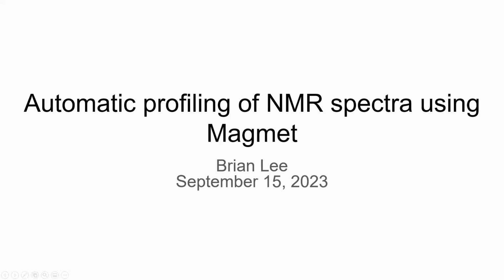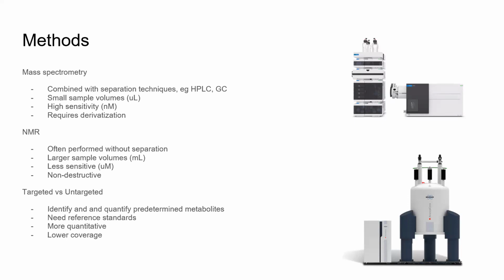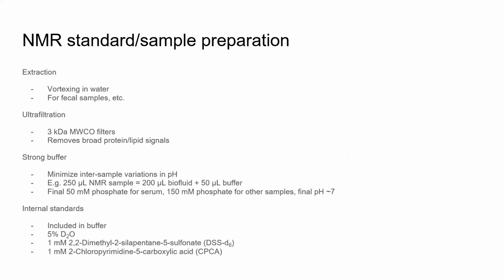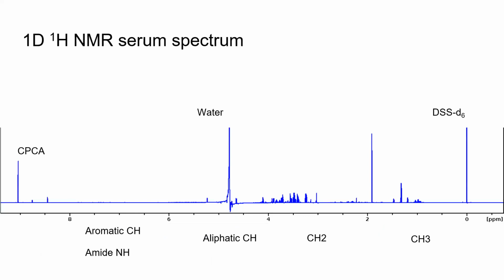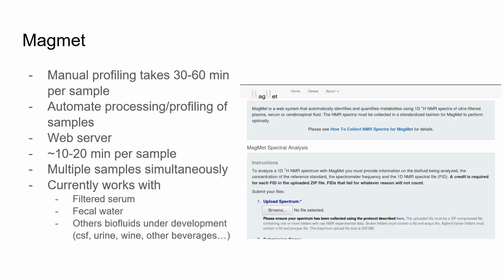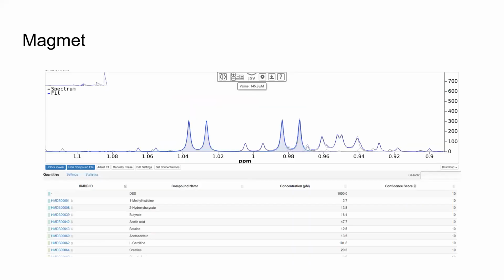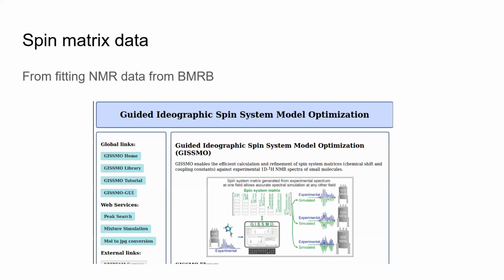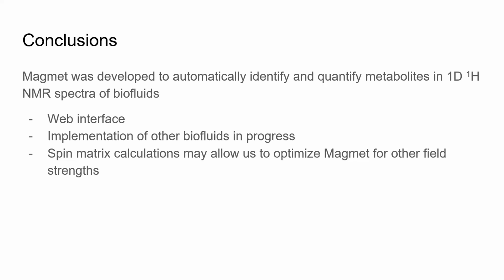Automatic profiling of NMR spectra using Magmet by Brian Lee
Manual analysis of the NMR spectra of biofluids can be time-consuming. Our lab has developed a program called MagMet, as an online web server, that automates the processing and quantification of 1D 1H NMR spectra from biofluids.
MagMet currently works with serum and fecal extracts, however we are working to extend MagMet to additional biofluids and magnetic field strengths.
MAGMET is a web system that automatically identifies and quantifies metabolites using 1D 1H NMR spectra of serum. Do you want to learn about NMR Spectra profiling using MAGMET? Please watch our video.
More about MagMet in our new article "MagMet: A fully automated web server for targeted nuclear magnetic resonance metabolomics of plasma and serum"